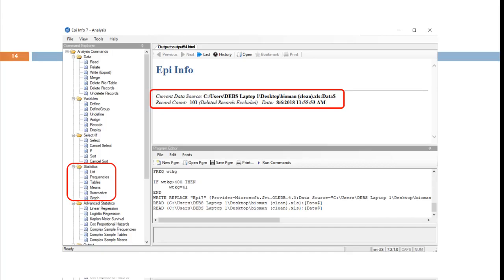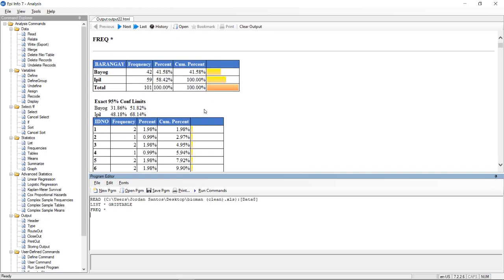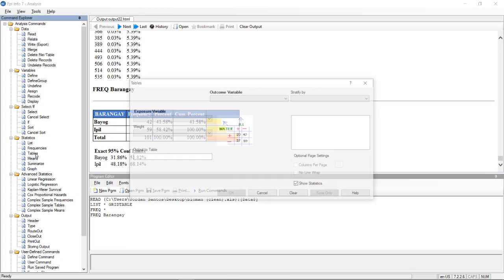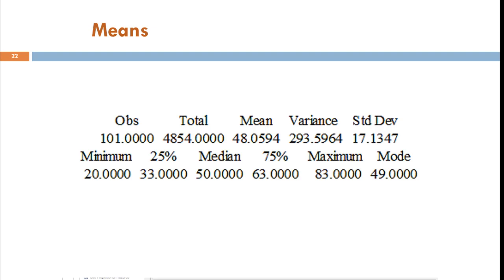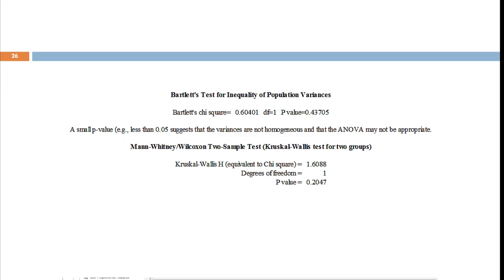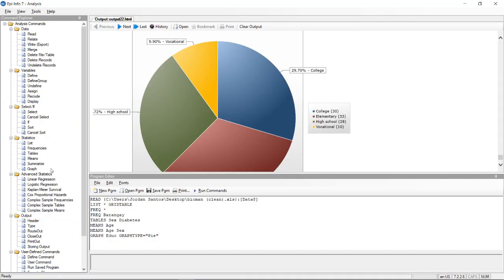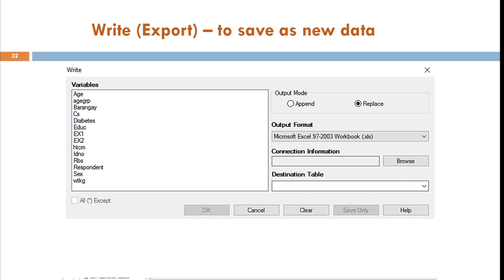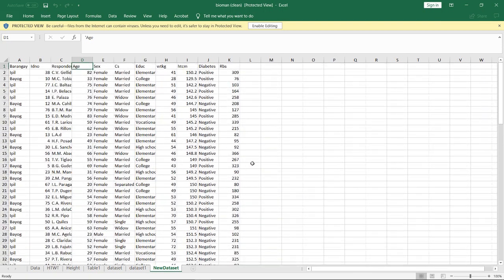Epi Info 7: Data Summarization and Presentation Part 2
Data summarization and presentation in Epi Info 7 Part 2